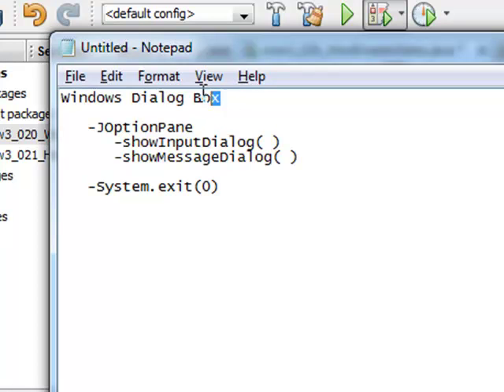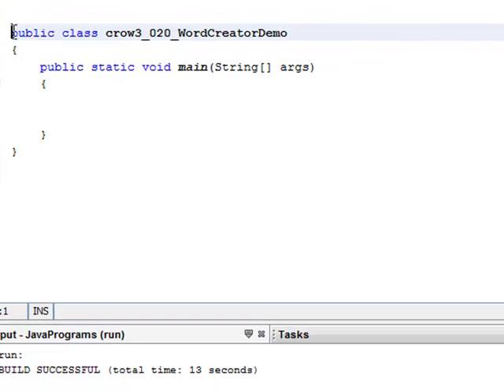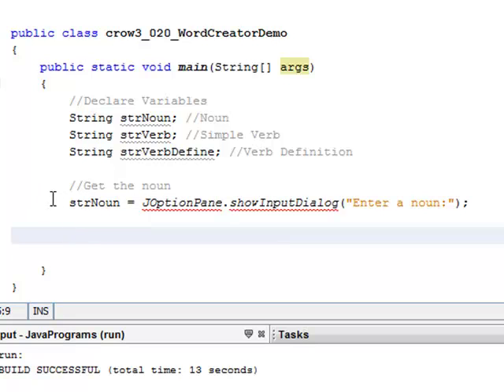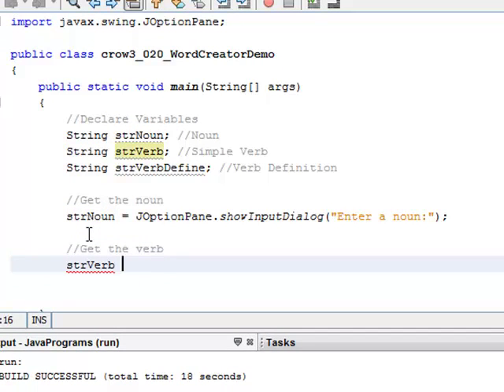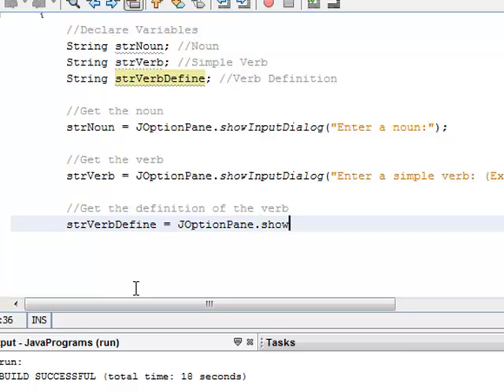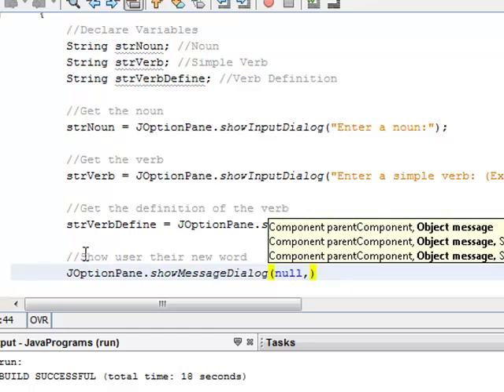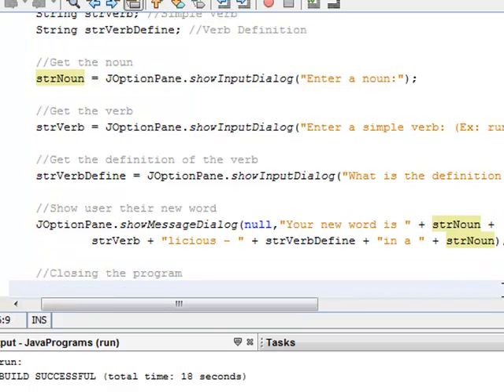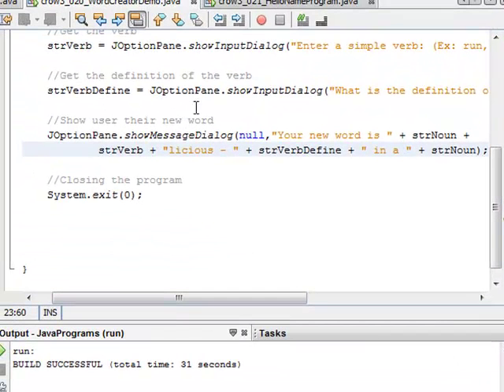020 - JOptionPane and Dialog Boxes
This tutorial shows how to use the JOptionPane class to create a simle dialog box in windows.  For a full listing off java lessons, please